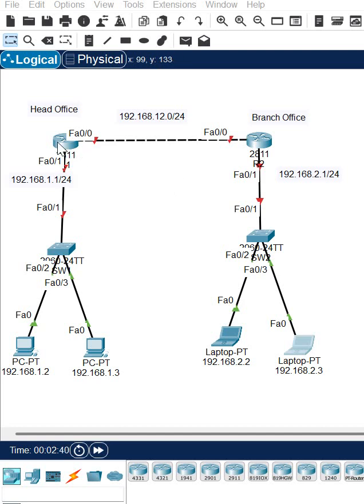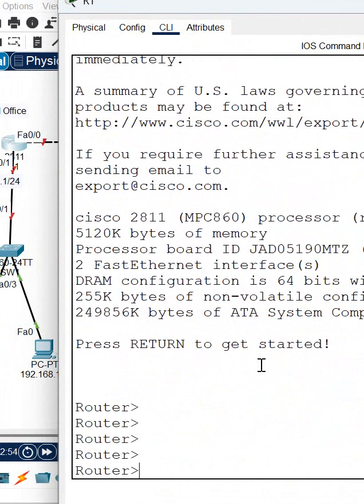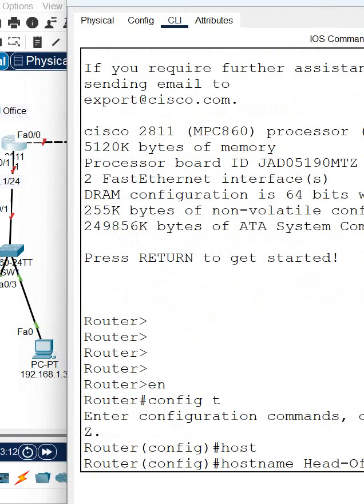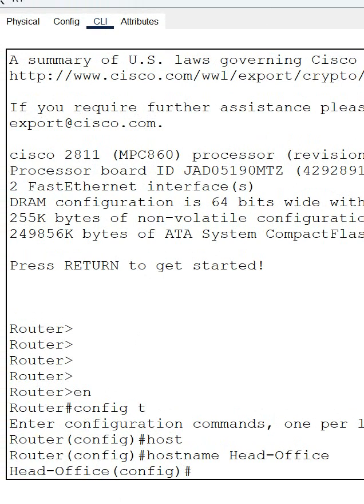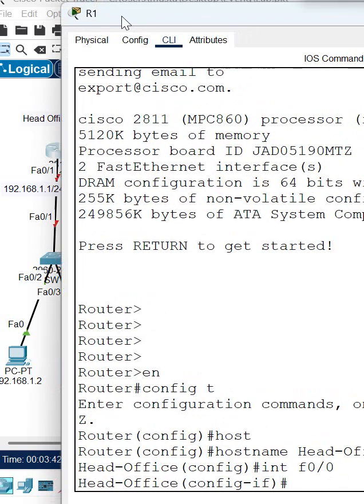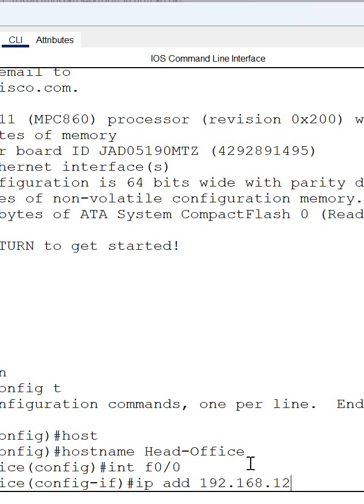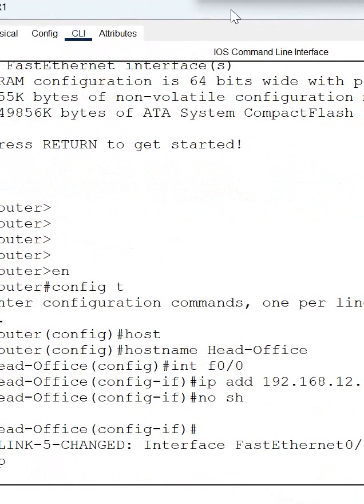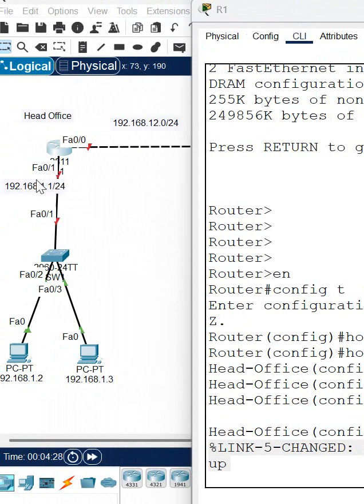Basic Router Configuration in CISCO Packet Tracer | CCNA Packet Tracer lab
Basic Router Configuration in CISCO Packet Tracer

Hello Everyone,

In this video we are going to discuss Basic Router Configuration in CISCO Packet Tracer.
Thanks.

About us:
Thanks